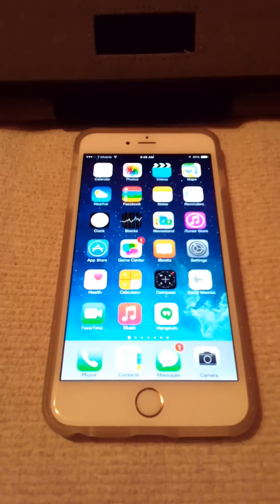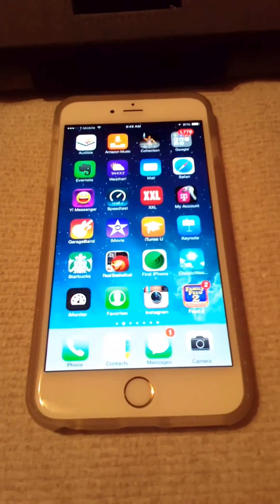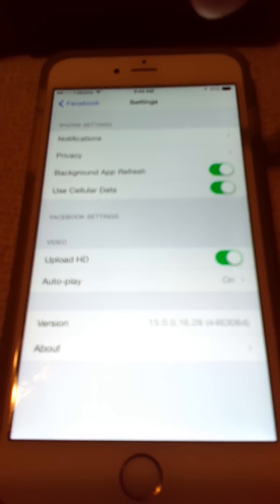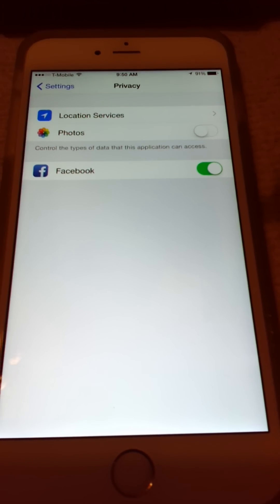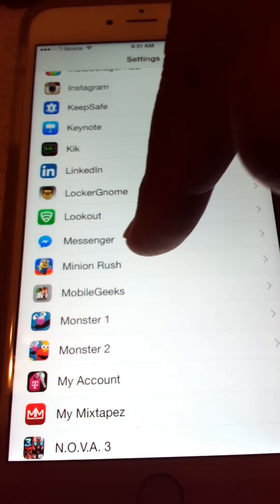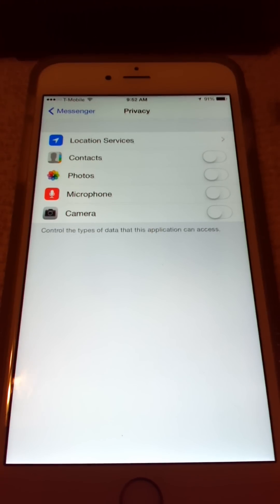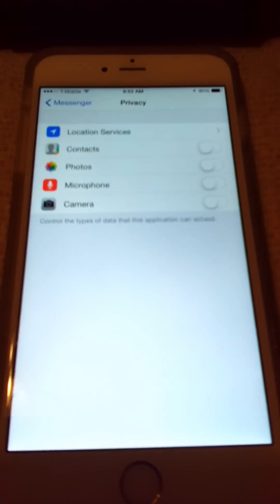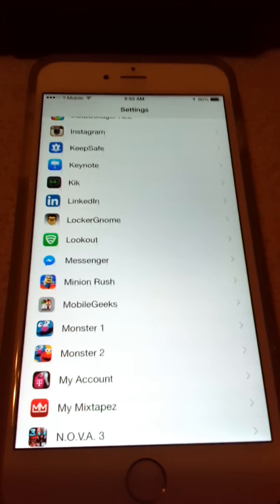Fix for Facebook & Facebook Messenger app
Showing options with in IOS settings for privacy issues with Facebook & Facebook Messenger app on iPhone 6 plus